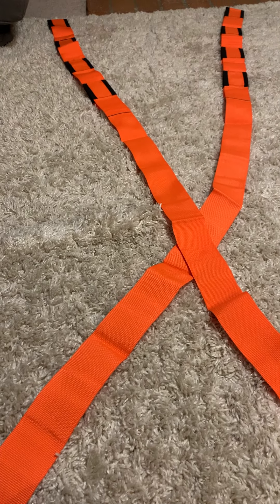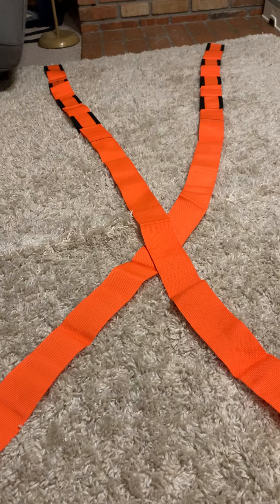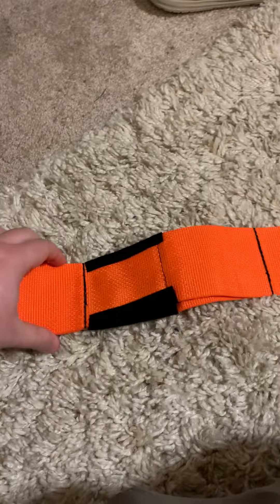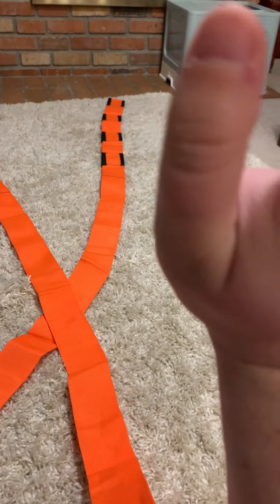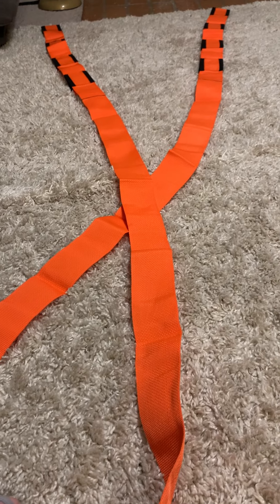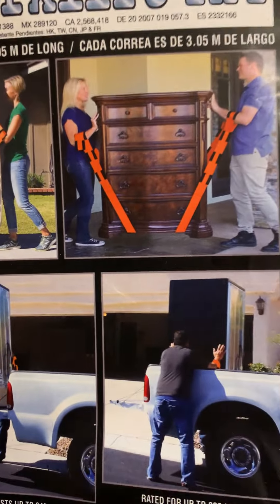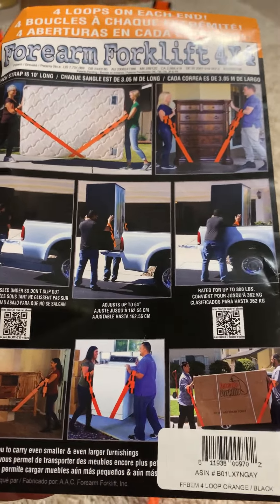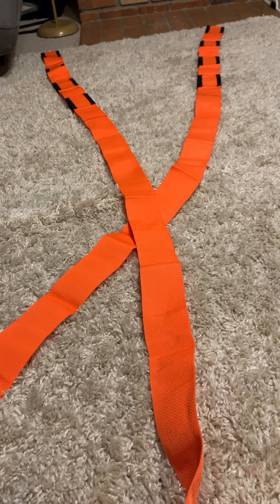Why I Love the Forearm Forklift Moving Straps and How to Use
Forearm Forklift Moving Straps Review